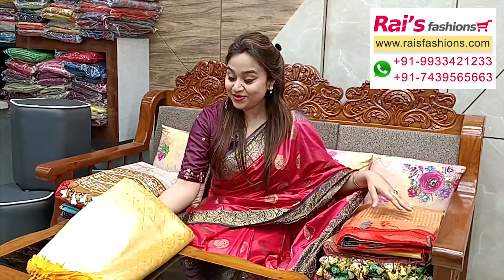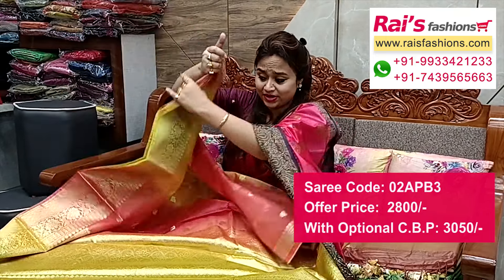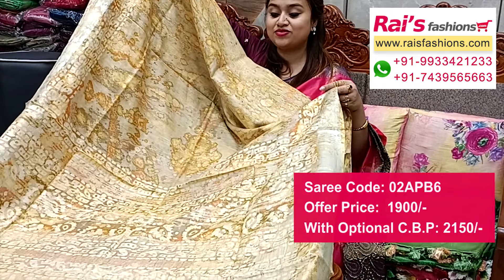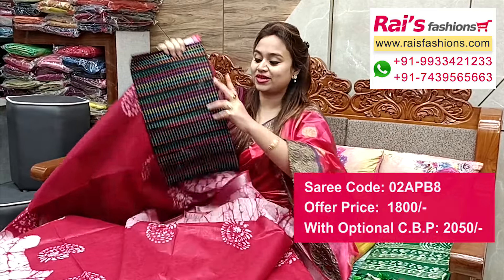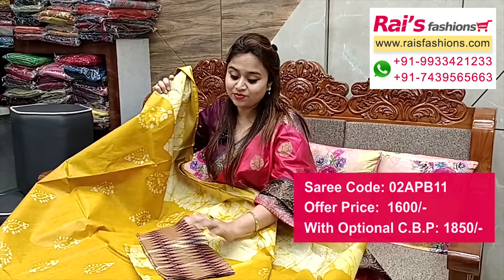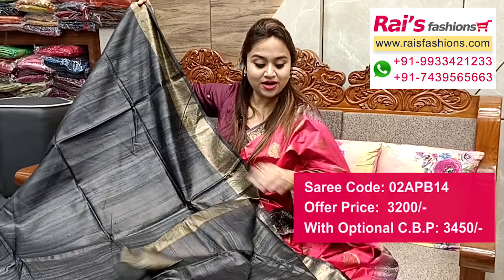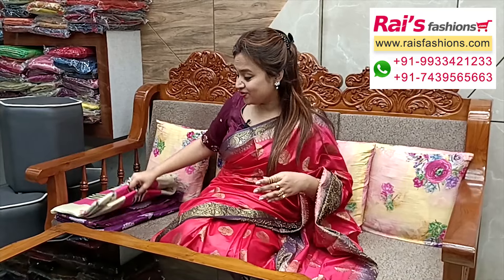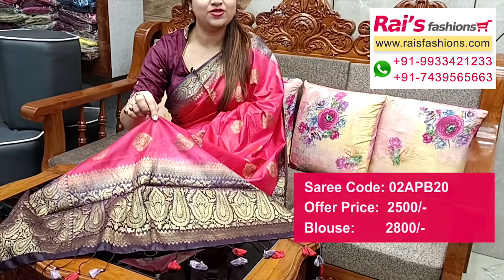Daily Wear Sarees Collection (31st March) - 02APB